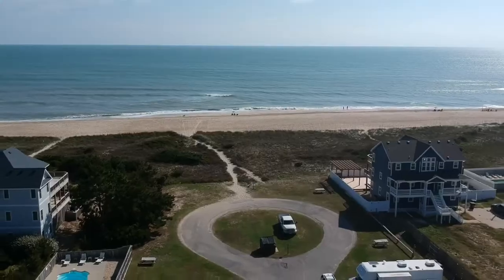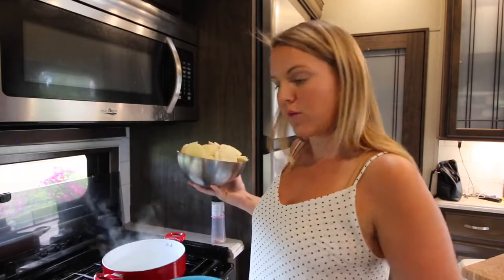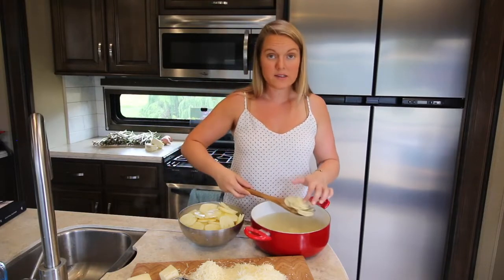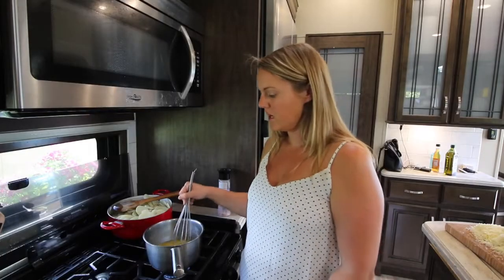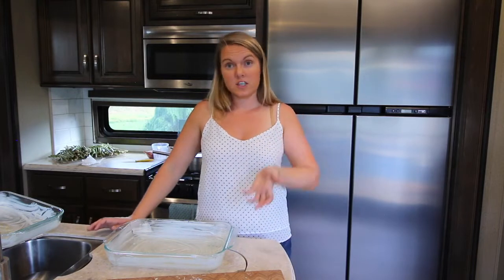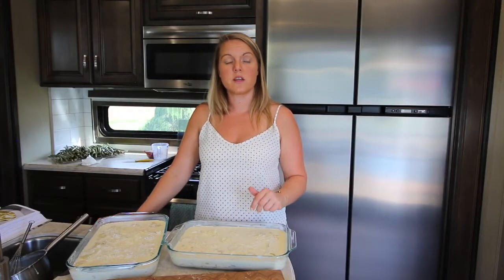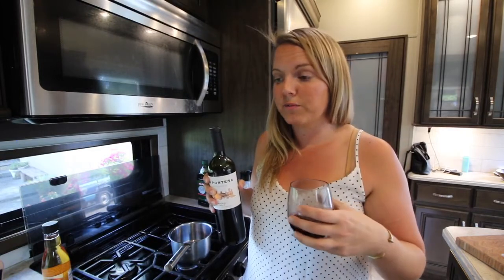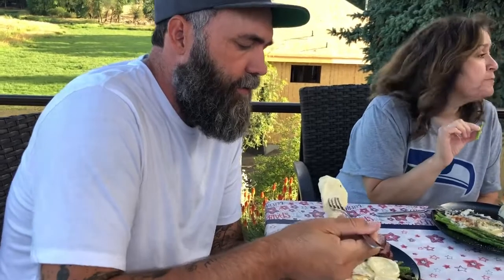Scalloped Potatoes from Joanna Gaines' Magnolia Table Vol 1 | My RV Kitchen Episode 3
How do I make money and travel? Selling on Amazon!

Rootless Living: RootlessLiving.com
RV Today: RVToday.com